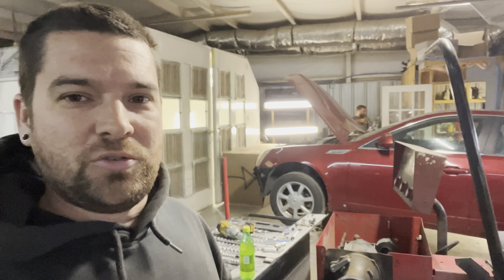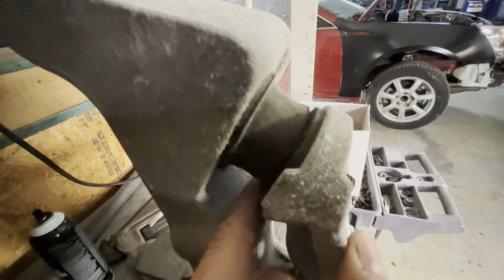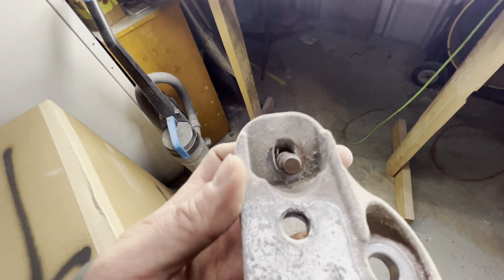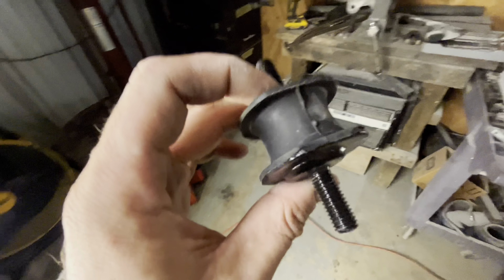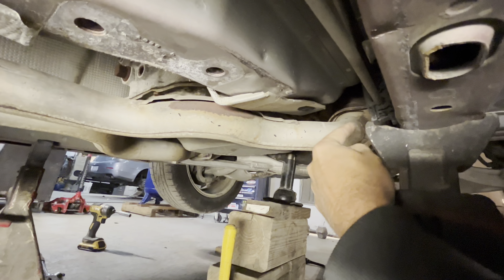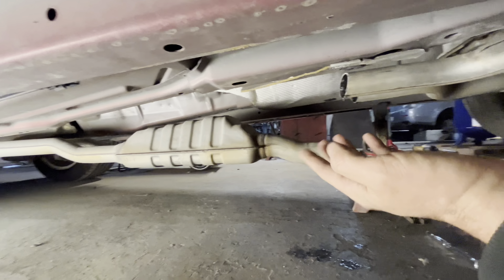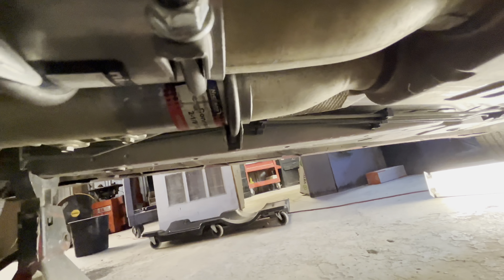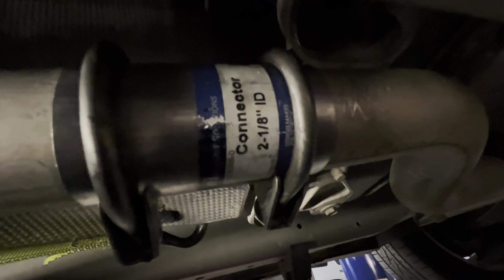💥 Cadillac CTS Transmission Mount Replacement The Easy Way 💵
How to easily change your Cadillac CTS automatic transmission mounts the easy way without risking rusty bolts.

Cadillac CTS RWD:
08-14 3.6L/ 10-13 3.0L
LT & RT Trans Mount How To

🚗 Car Info👇🏻
       1974 Mercury Comet (Ford Maverick)
       5.0L Coyote Procharged Engine

FREE BEATS NO COPYRIGHT - "Get Up B" | Free Type Beat 2022 | Trap Beat Instrumental | Marijon
Prod by Marijon